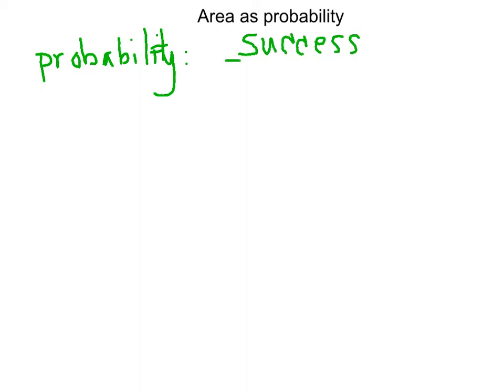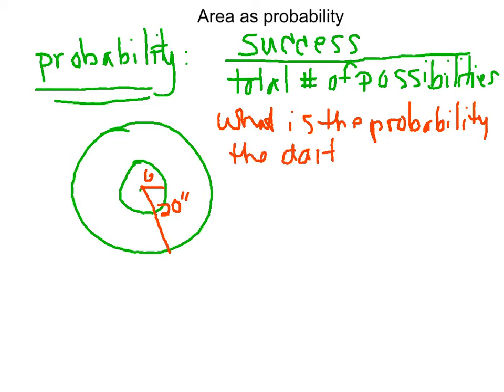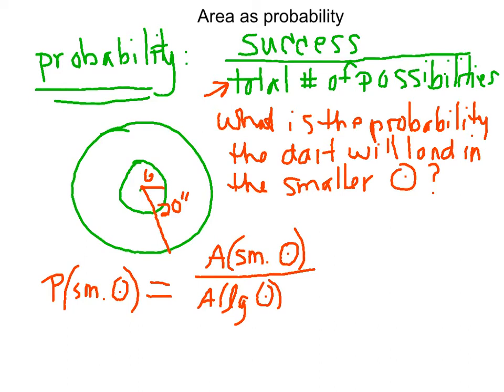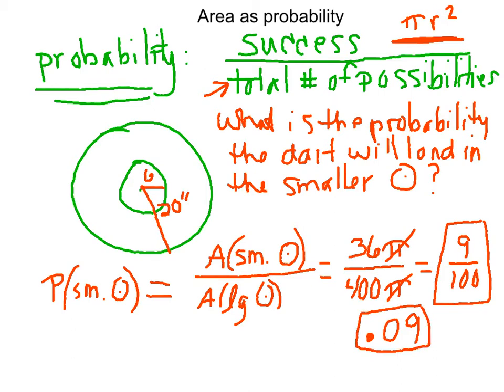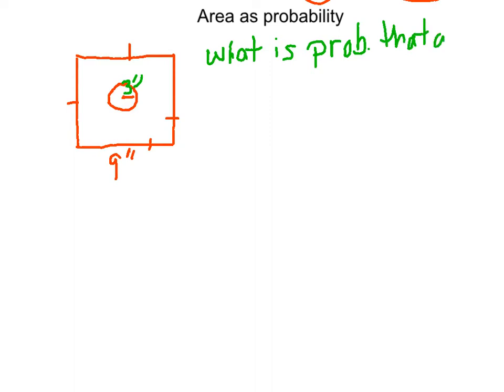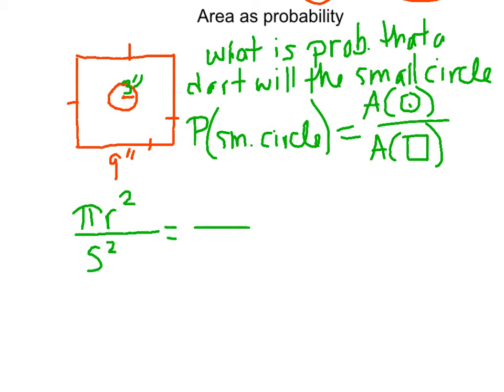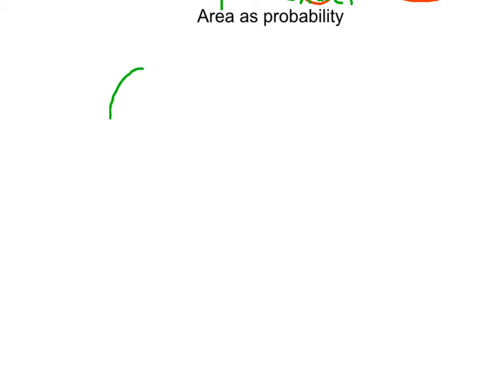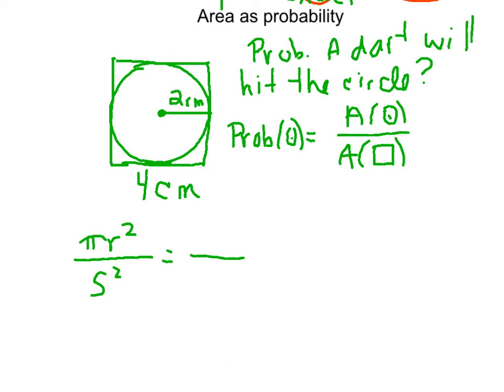area as probability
Area as probability, also known as geometric probability